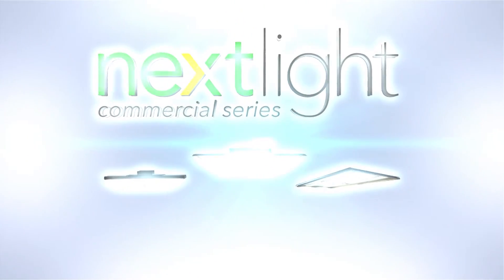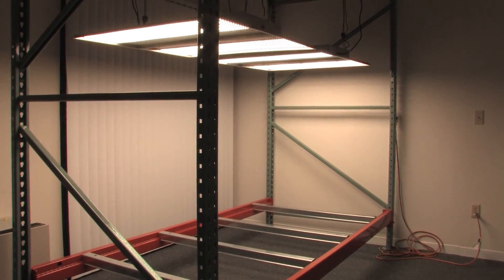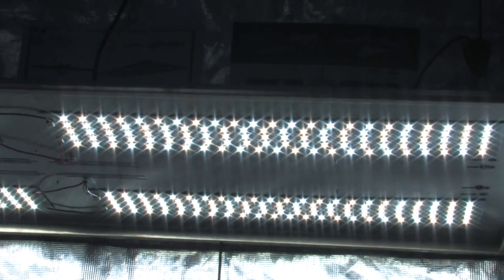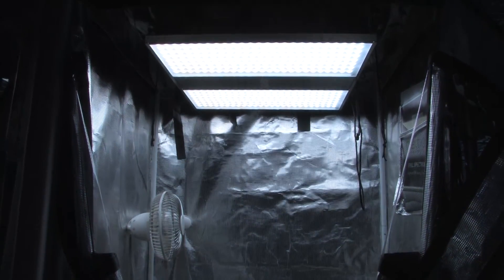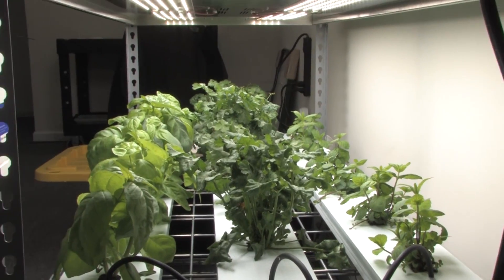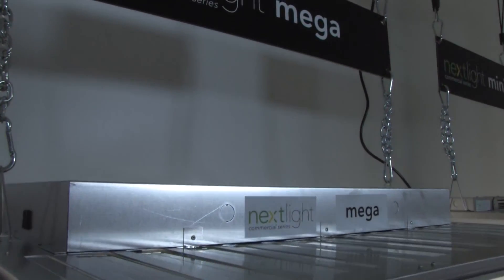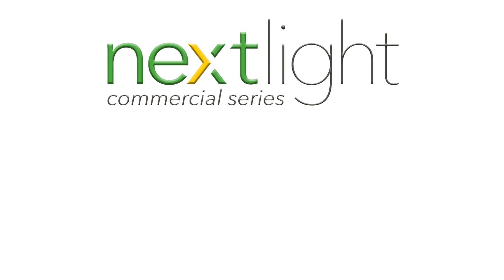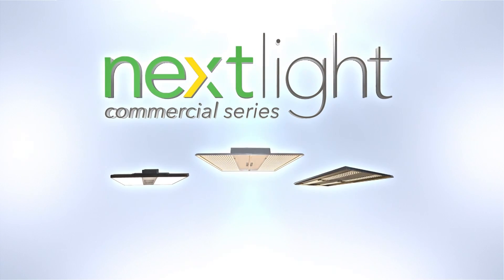NextLight LED Grow Lights: Commercial Series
This video is an introduction to the NextLight LED Commercial Series.

The NextLight Commercial Series is the most efficient full spectrum LED product line, period.

Most Efficient Full Spectrum LED in the Industry

NextLight has just released the most efficient full spectrum LED product line on the market. The NextLight Commercial Series has created a new standard in the LED grow light industry. Coming in at 2.15 PPF/Watt, the NextLight Mega uses only 650 watts and covers a 5 ft x 5 ft flower footprint and a 7 ft x 7 ft veg footprint. The Commercial Series also includes the NextLight Veg8 and Mini. The Veg8 is designed to efficiently replace a fluorescent 8 tube T5 and supply even more intensity. This unit only draws 190 watts, covers a 2 ft x 4 ft veg footprint and comes in at 1.94 PPF/Watt. Lastly, the Mini uses only 150 watts, covers a 2 ft x 2 ft flower footprint, a 3 ft x 3 ft veg footprint and comes in at 1.73 PPF/Watt. The Commercial Series is covered by a 5 year full manufacturer’s warranty, has a 100,000 hour life rating and is UL listed.

Efficiency = Savings

Switching from traditional grow lighting to NextLight Commercial Series fixtures you can expect to save tons of money on energy and bulb replacements. This is due to the NextLight Commercial Series fixtures having 100,000 hour life ratings and extreme efficiency in regards to operating each unit.

For example, Let's say you are looking to purchase a new veg light. You have narrowed your choices between purchasing a standard 8 tube T5 fluorescent fixture or a NextLight Veg8. Watch this video and after comparing the two fixtures side by side...you decide.

The NextLight Mega is a true DE 1000w HPS replacement — proven to grow.

The green line represents the NextLight Commercial Series spectrum, which encompasses the full spectrum of the HPS 1000 and more. Unlike the misguided purple LEDs of the past, NextLight matches and extends powerful white light that’s proven to grow.
comoverlay

comspec

NextLight’s Full Spectrum has been specifically designed to outperform the HPS spectrum, providing the same sun-like qualities plants love without the negatives of high energy requirements and high heat.

HPS 1000 Hortilux Spectrum

The HPS1000 has been the choice of the commercial greenhouse industry and hobby growers alike for 30+ years — its powerful white light simply delivers results.

Lumigro Pro 650 Spectrum

LED competitors assume they can target certain colors to power the photosynthetic response curve. As any grower knows, the quest for the “perfect spectrum” is more of a gimmick than a scientific pursuit.

The promise of LED Grow Lights is now reality

In years past, the promise of LEDs didn’t always match the expectations. Coming onto the scene in the 1990s, White LEDs were still a rather new invention — and the somewhat suspect overseas manufacturing left much to be desired. Additionally the variety of colors that were touted to be the “perfect grow spectrum,” further muddied the waters while delivering uninspiring results. NextLight however uses only the most modern white LEDs which replicate the full, dynamic spectrum. This enables us to deliver the sun-like quality of the HPS 1000 over a long period of time — all while using just a fraction of the energy.
new_mega-500x500
Tested and proven to be safe.

Product safety is a cornerstone of NextLight. That is why we are proud to be  one of the few grow lights with with Underwriters Laboratories Inc. approval. Underwriters Laboratories Inc. is an independent, nonprofit organization that writes testing standards and tests products for safety and certifies them. UL has developed more than 800 standards for safety, and millions of products and their components are tested to UL’s safety standards.